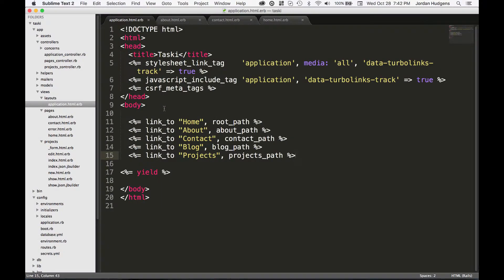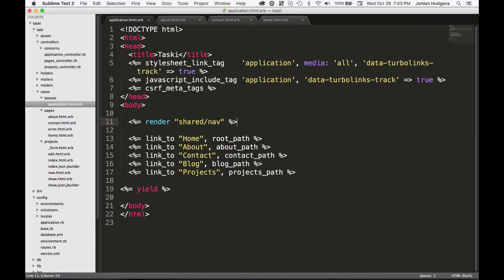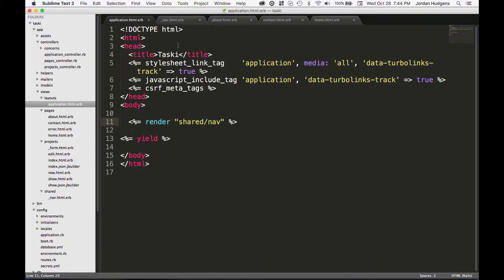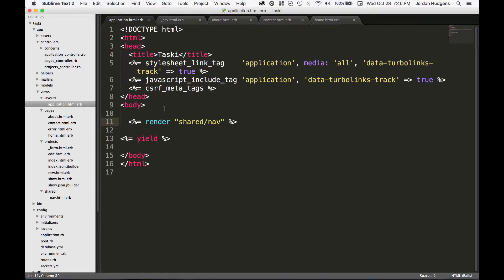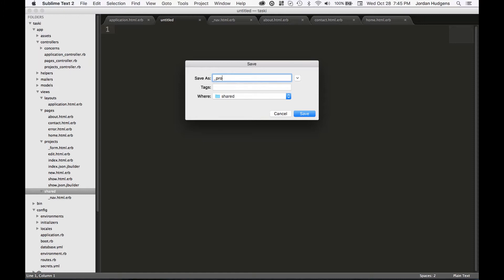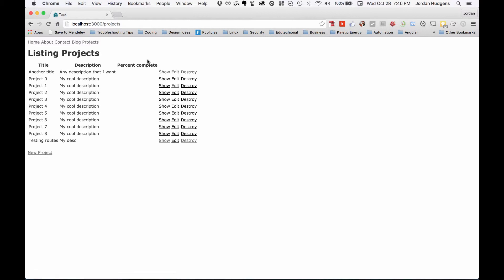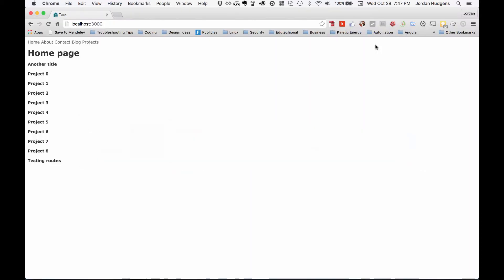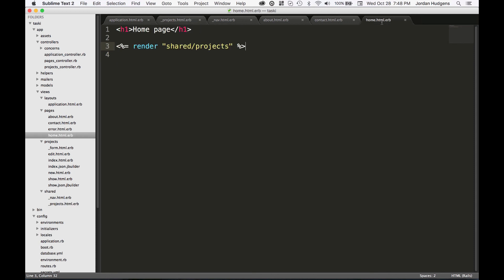How to use partials in Rails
Walk through how to integrate partials into your Ruby on Rails application to help organize your view code properly and reduce duplicate code.